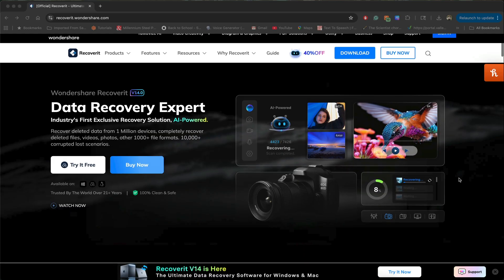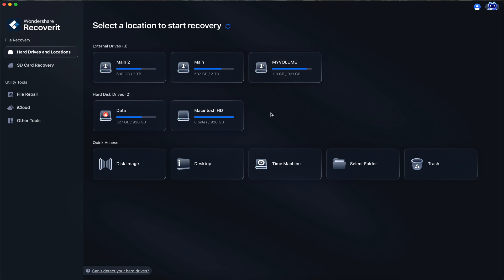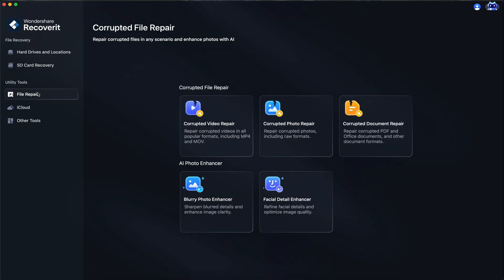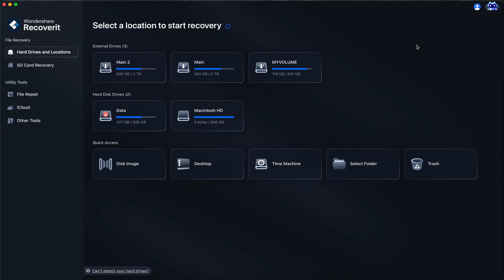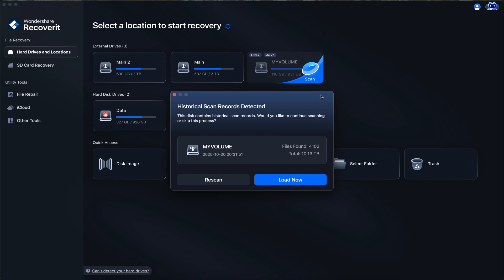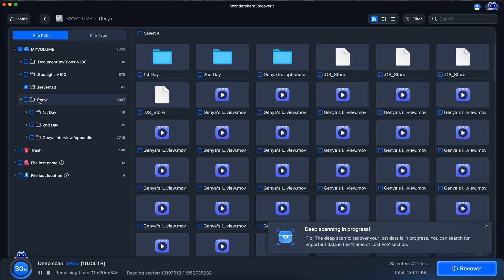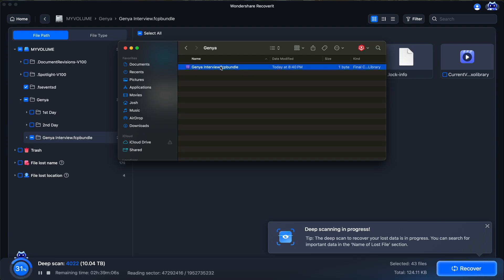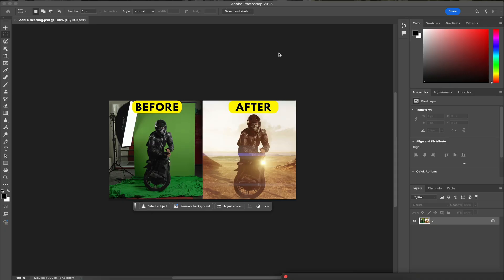AI Mac Data Recovery | Restore Deleted Final Cut Pro & Photoshop Files - Wondershare Recoverit V14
RecoverIt keeps getting better with its improved AI. Definitely a game-changer for all creators!

Camera Gear Used In Video:
► Main Camera
► Shure SM7B
CHEAP Camera Gear You NEED!:
► Action Camera
Gear I Use to Make Videos:
1. Sony A7siii
2. Sony A74
3. Favorite Gimbal Lens
4. General Lens
5. BEST Telephoto Lens
6. Favorite Gimbal
7. Favorite Mic
► My Full Video Production Kit
Best Deals for Camera Gear!